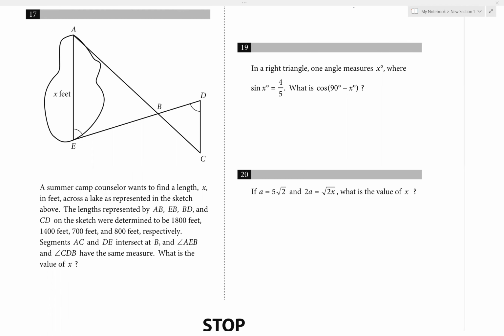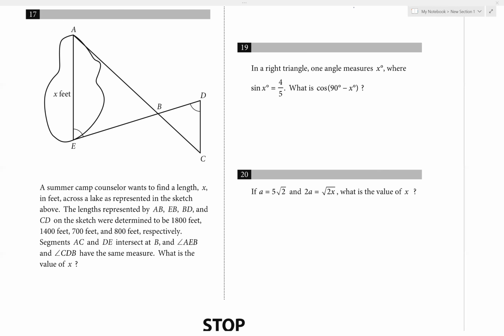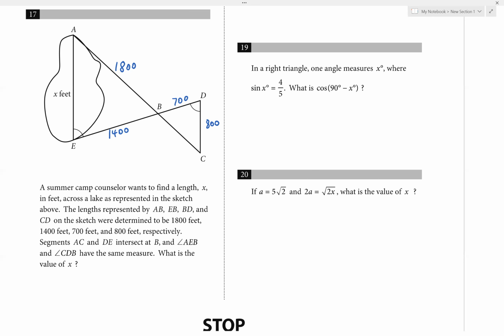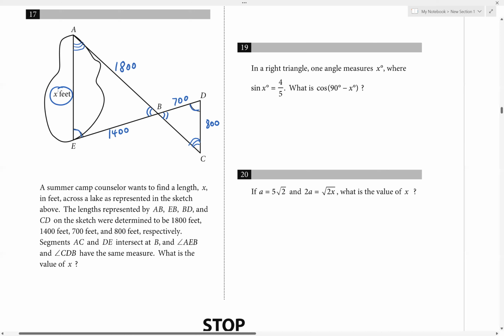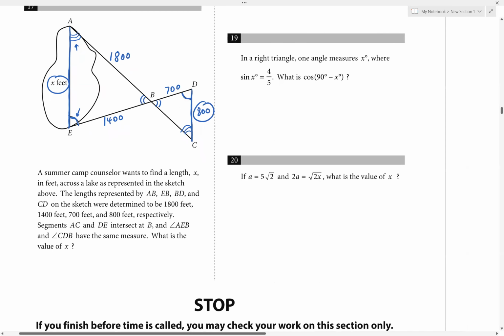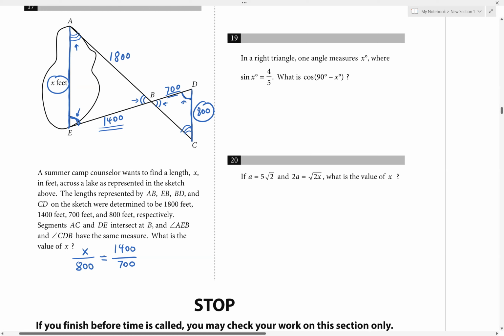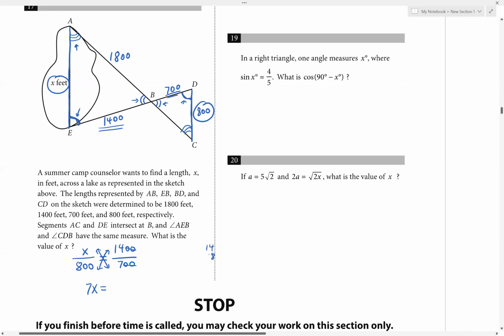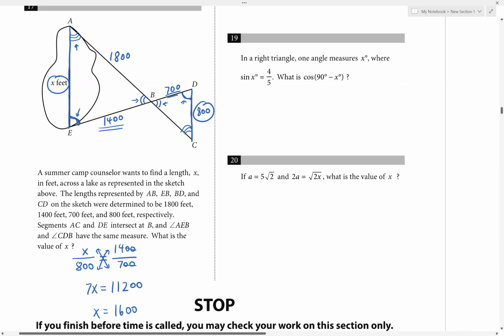SAT Math Test 1 No-Cal #17 by Mr. Jimmy